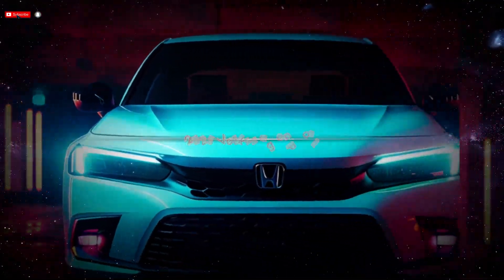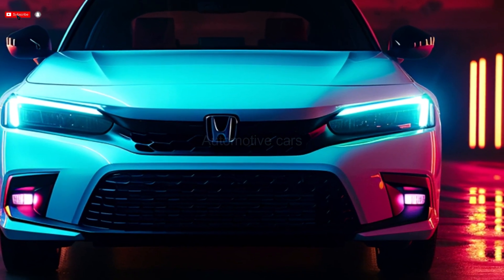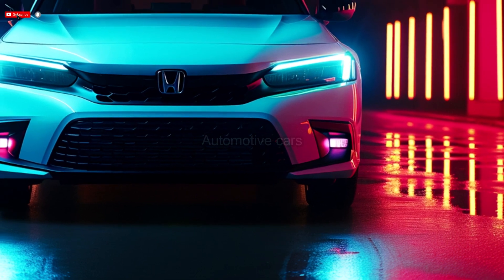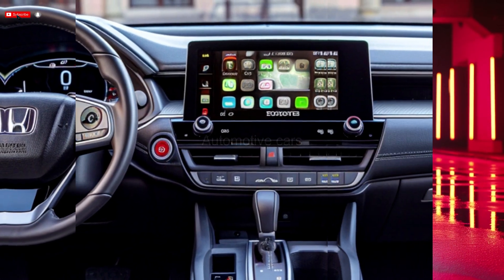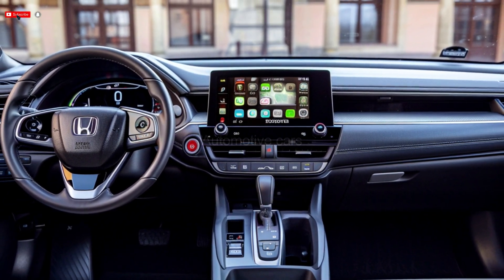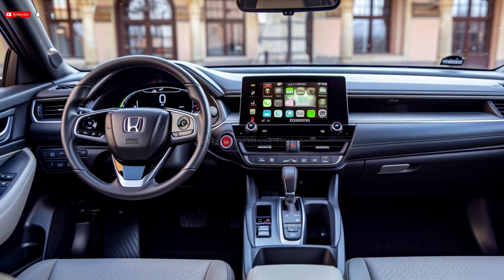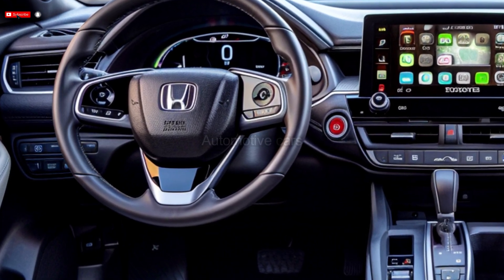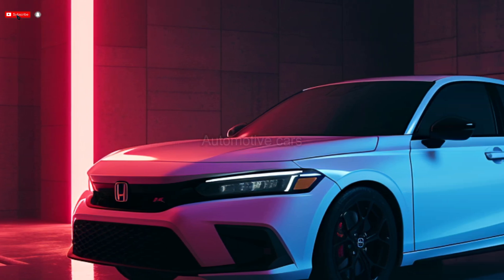LATEST!!!2025 Honda Civic-Stylish, Spacious, And Eco-Friendly !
With a 2.0 L 4-cylinder engine, two electric motors, and 200 horsepower, the 2025 Honda Civic is a small vehicle with a sleek design and good fuel economy. Its hybrid model can accelerate in 6.2 seconds and achieve 50 mpg in the city and 47 mpg on the interstate.